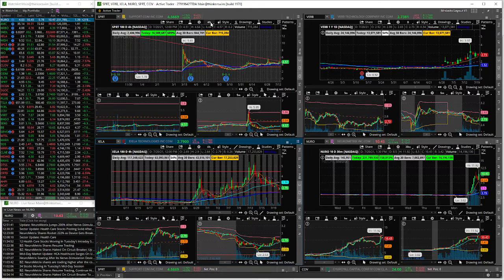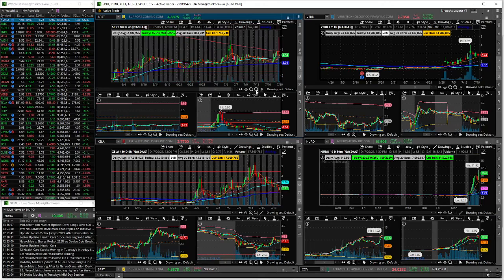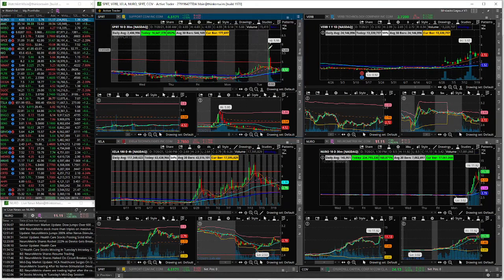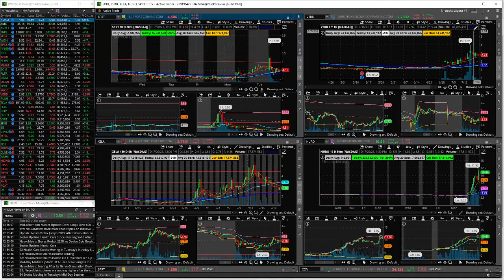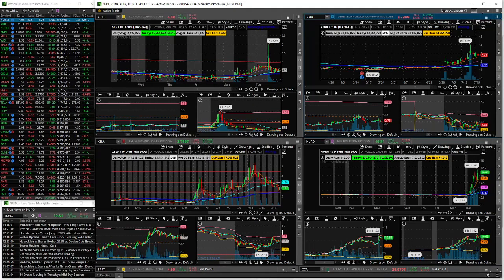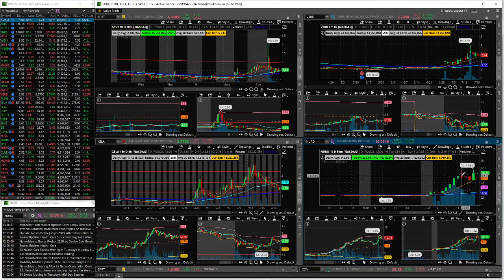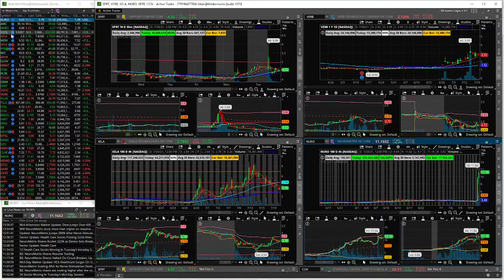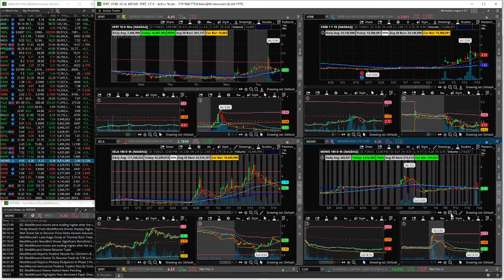SPRT (Support.com), XELA (Exela Technologies), VERB (Verb Technology), NURO (Neurometrix Inc.)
Technical Analysis | Thoughts and General discussion on Day trades and Momentum Trades.  Deep Dive into the Charts.